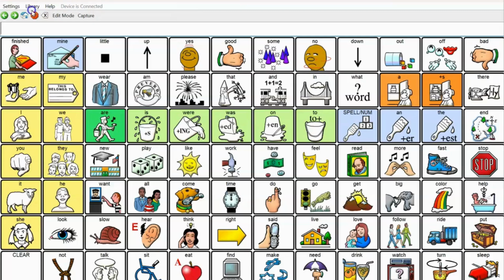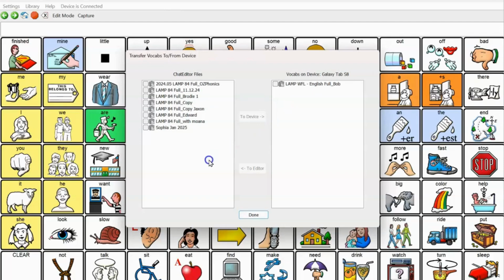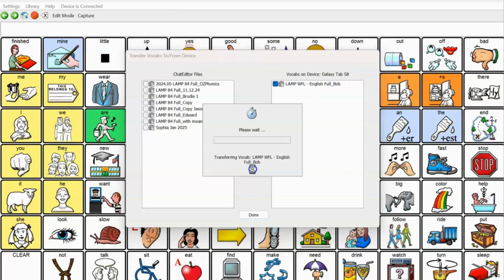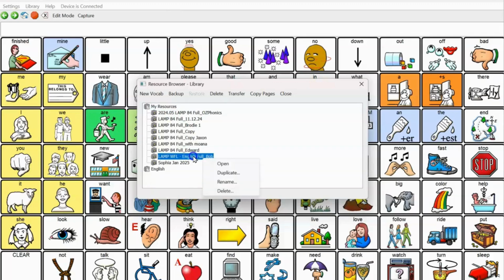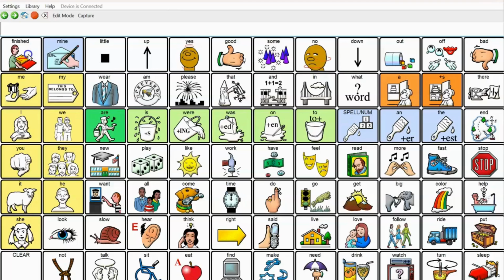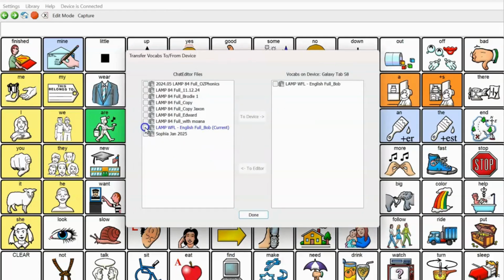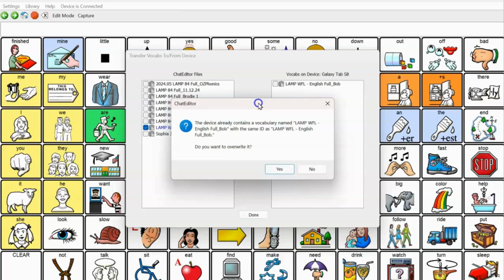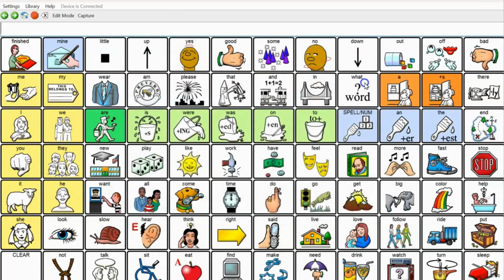Back up a vocabulary file using Chat Editor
This video shows you how to use Chat Editor to backup and transfer vocabulary files to and from a device running Chat.

It is free to download Chat Editor on a Windows computer